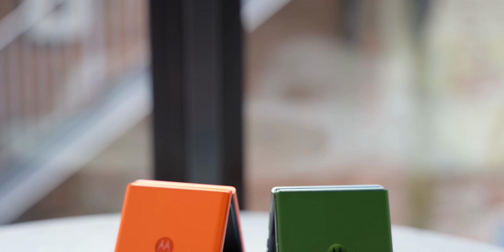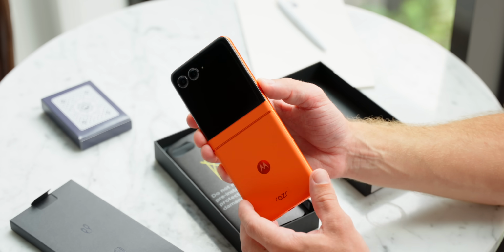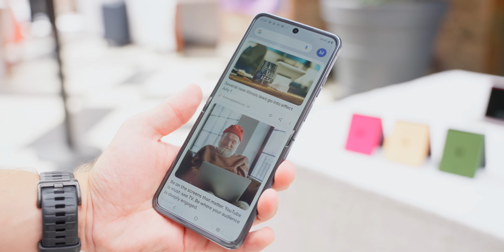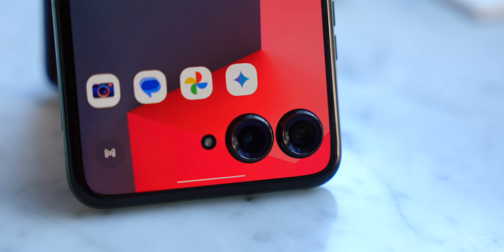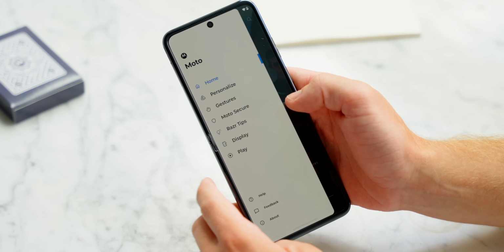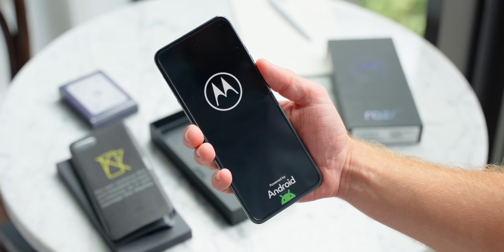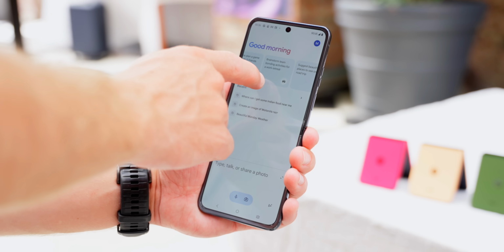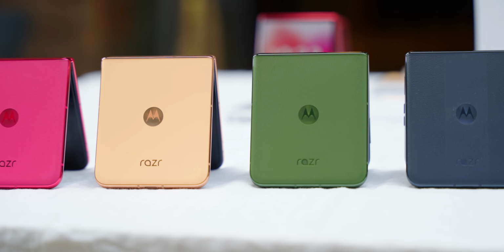Motorola Razr vs Razr Plus 2024 FIRST LOOK | 5 things you NEED to know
Motorola is back with powerful updates to both of its flip phones, the Razr and the Razr Plus. Somehow, it managed to pack more screen real estate, new AI features, and revamped cameras into both phones, and that's only the tip of the iceberg. Here are just a few things you need to know about Motorola's latest Galaxy Z Flip rivals.

0:00 New Motorola Razr and Razr Plus (2024)
0:27 Screen and displays
1:32 Updated hinge
2:23 Revamped cameras
3:54 New chips
4:58 Moto AI and Hello UX
6:40 Price and availability